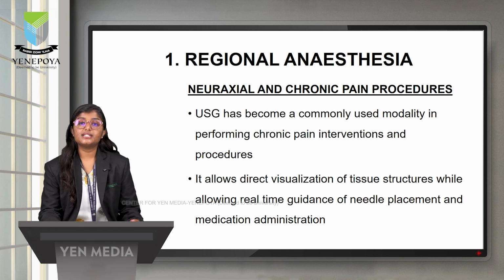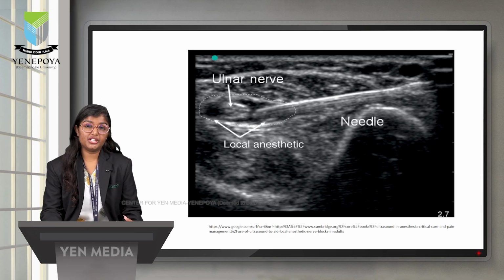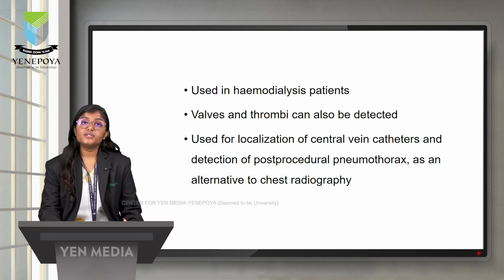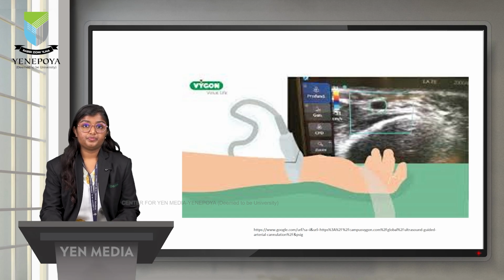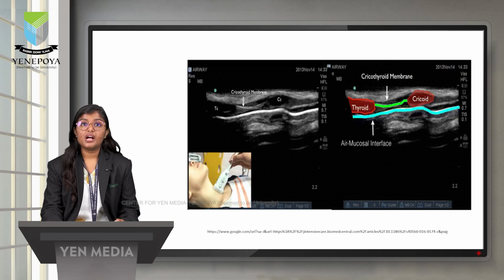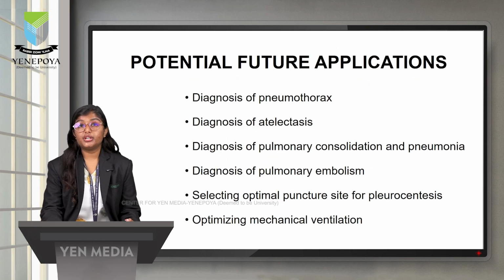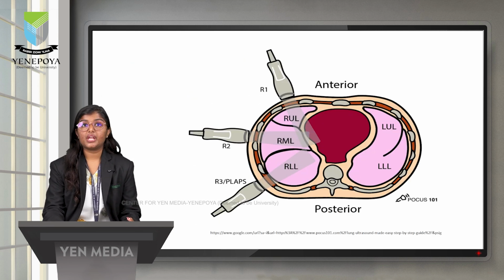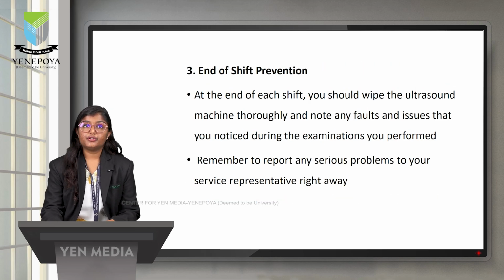Ultrasound Sonography (USG) In Operating Room | Anaesthesia & OT Technology | YSAHS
Ultrasound Sonography (USG) In Operating Room

By: Ms. Rudra Mol R
Assistant Professor